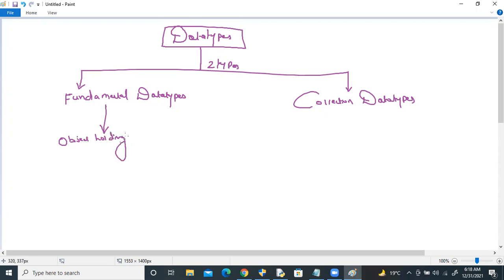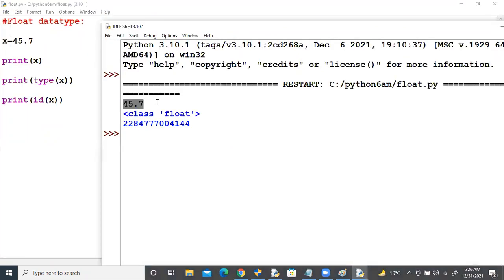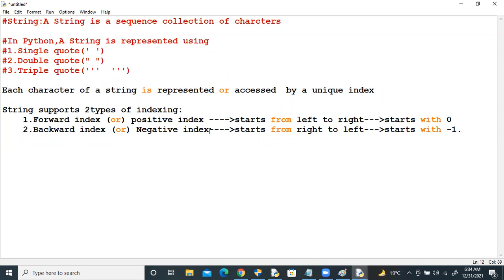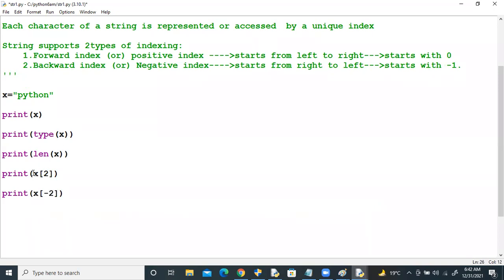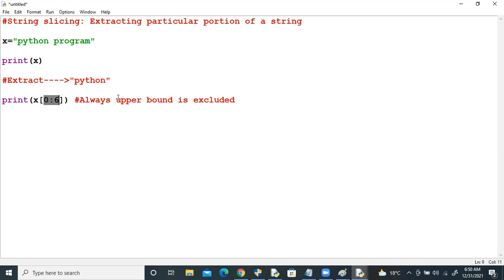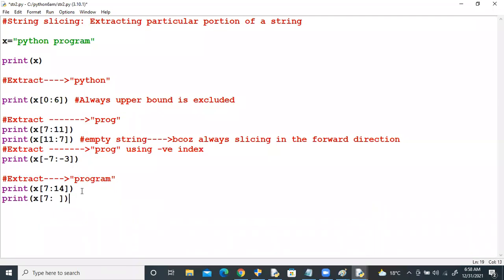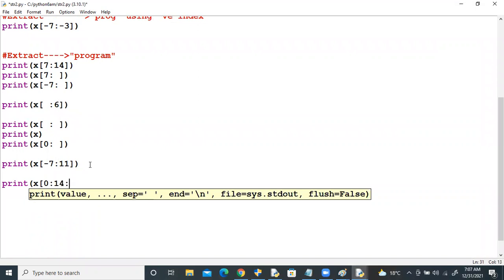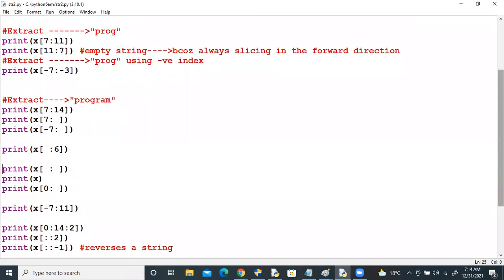PYTHON tutorials || Demo - 5 || by Mr. Vijay Sunder Sagar On 31-12-2021 @6AM IST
PYTHON (CORE & ADVANCED) tutorials || Demo - 5 || by Mr. Vijay Sunder Sagar On 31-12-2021 @6AM IST
java python
python
Learn Python
Python Tutorial